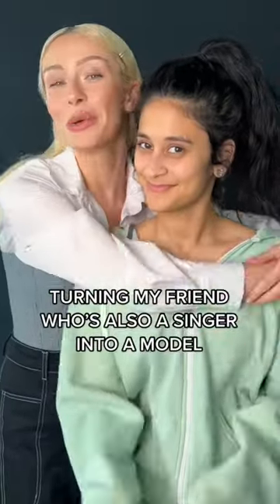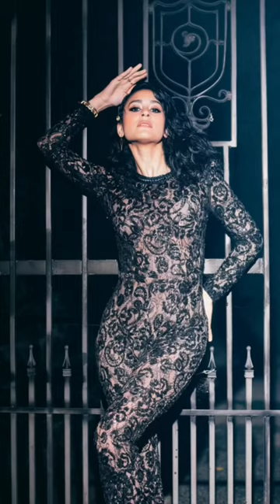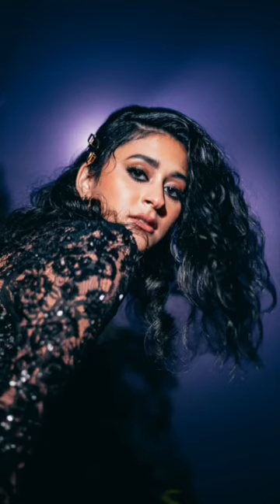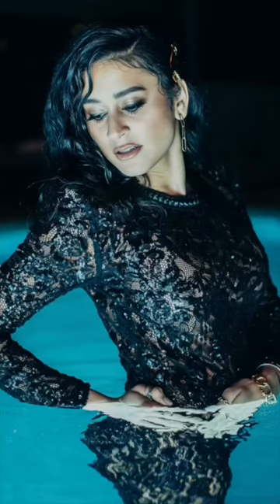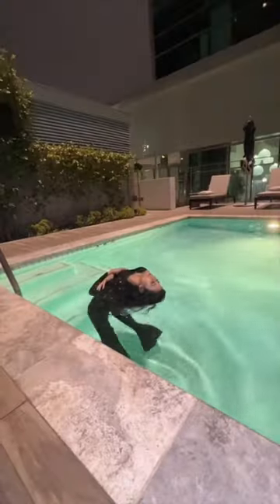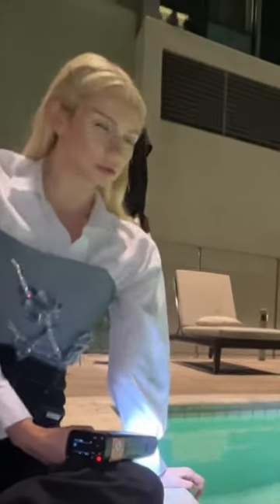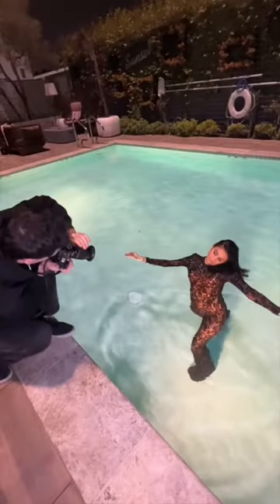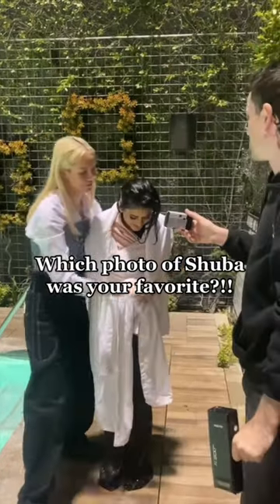Which photo of @shubamusic is your favorite?! I CAN’T DECIDE!!!!! 😭😭 Shot by @jontiwild